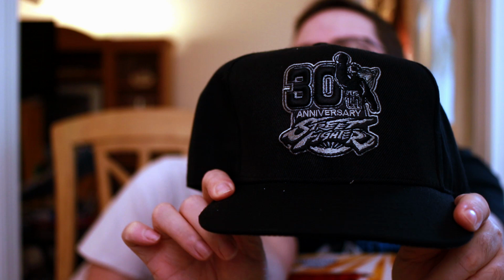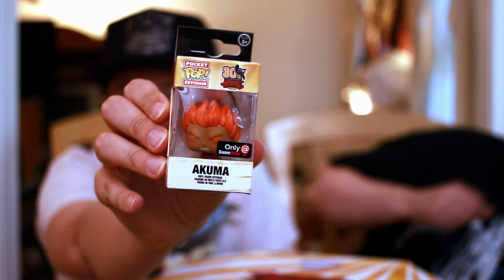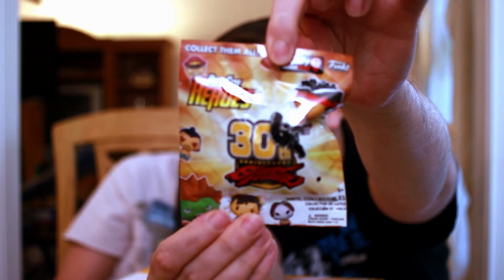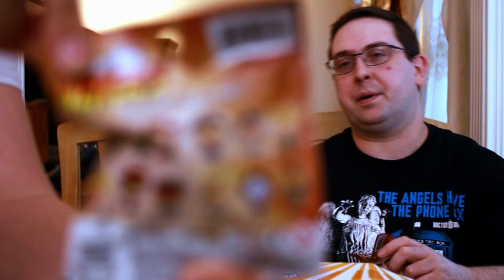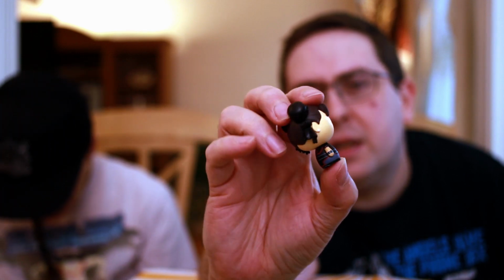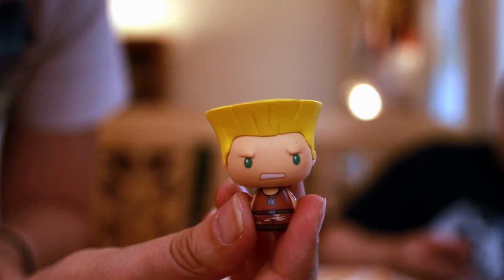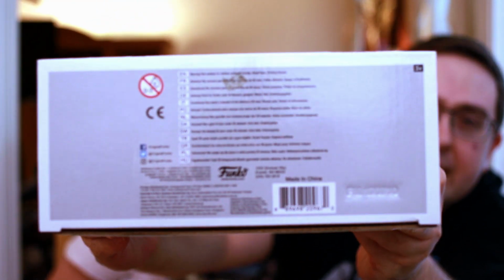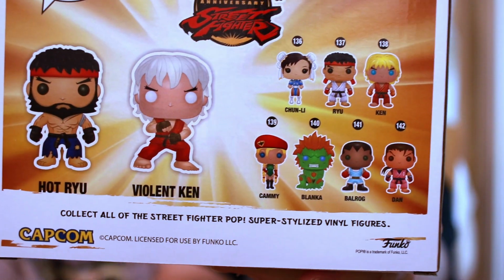UNBOXING! GameStop Funko Street Fighter 30th Anniversary Mystery Box August 2017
Not very hyped by GameStop, but I got us one of the August 2017 GameStop Street Fighter 30th Anniversary Boxes and we are gonna see what’s inside!! Powered by Funko! Some really cool Funko Pops in here and I’m glad I got it after all!

What about you? Did you get this one? What was your favorite item?

HELP MY CHANNEL GROW!

MORE ABOUT ME!

WRITE ME!
The Eric Butts
1588 Leestown Road STE 130-155